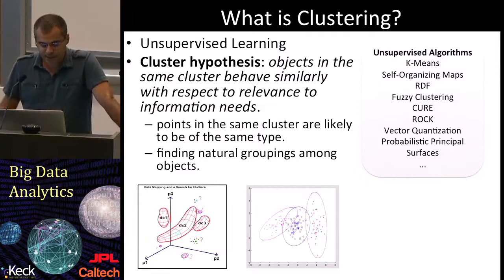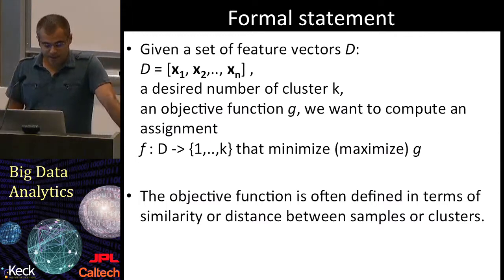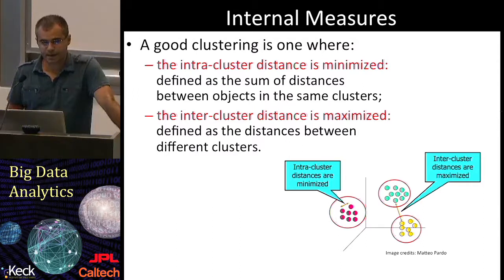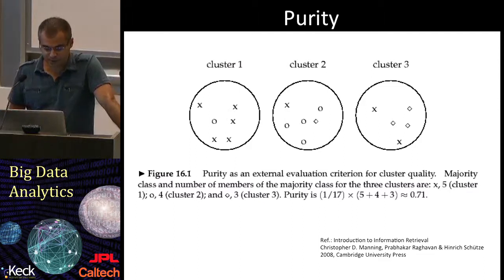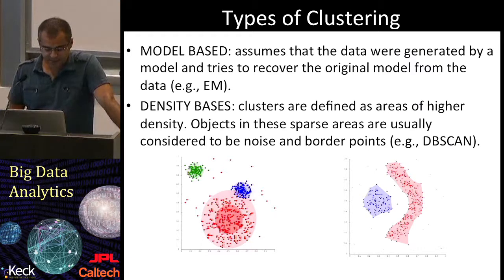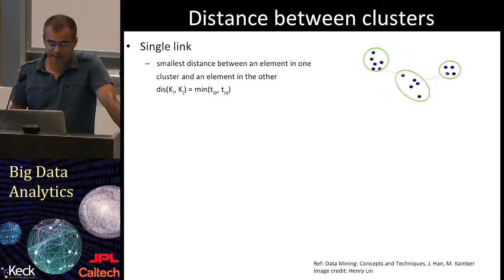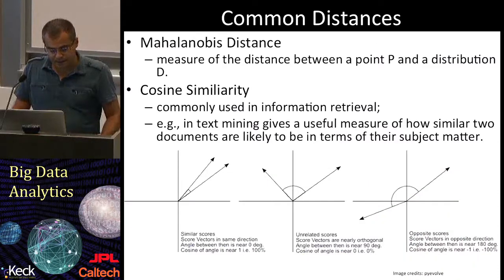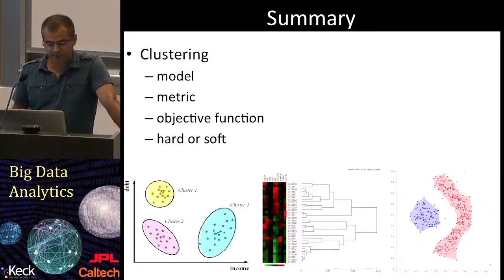6.6 Ciro Donalek: Clustering: General Aspects